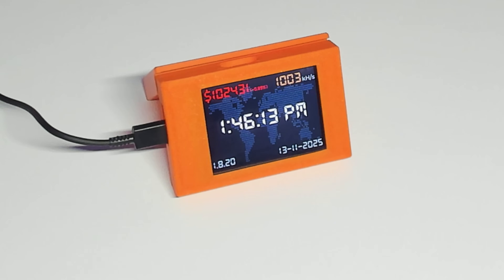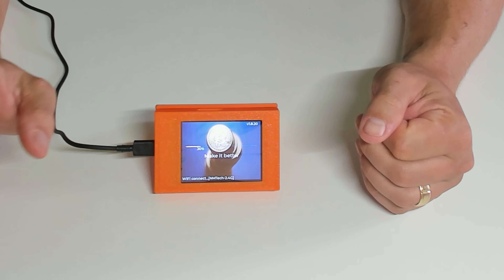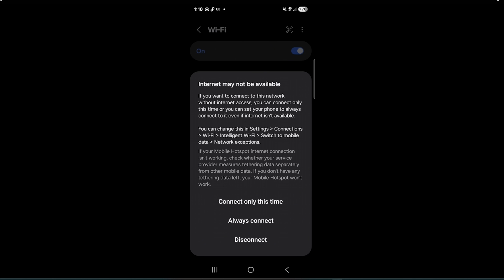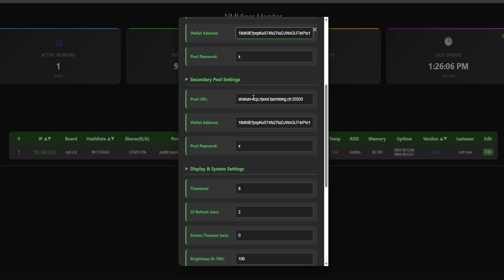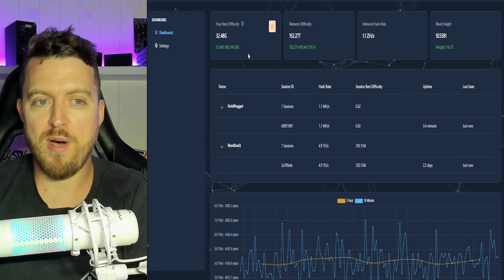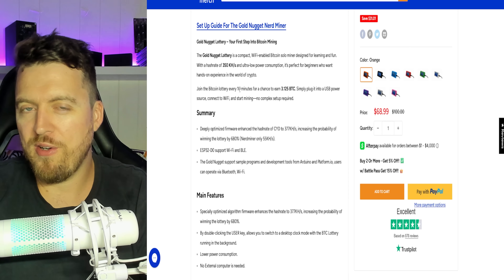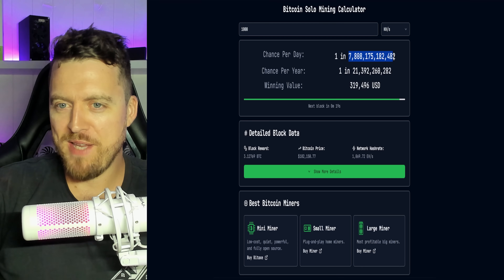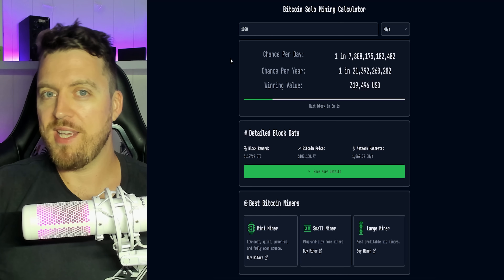Cheapest Bitcoin Miner Tested - The Numbers Don't Lie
Can a $65 mini Bitcoin miner really be your budget ticket to a $300K block?
In this video I put a Nerdminer 350KH/s “lottery” Bitcoin miner to the test in a full budget Bitcoin mining challenge – perfect for beginners and home miners who want to try solo mining without dropping thousands on hardware.

In this video you’ll see:
✅ What this $65 mini Bitcoin miner actually is (Nerdminer 350khs overview)
✅ Step-by-step beginner Bitcoin mining setup at home
✅ How to point it at a solo pool and start your own Bitcoin mining lottery
✅ Real-world power draw, noise and heat so you know what to expect
✅ Odds of hitting a $300K+ Bitcoin block with a tiny miner
✅ Whether this is a fun side gadget, a teaching tool, or a waste of money
✅ How it compares to “real” ASIC, GPU and CPU mining rigs for beginners

If you’re curious about home Bitcoin mining, want to learn how solo mining works, or just love cheap “lottery style” miners, this video walks through everything in a simple, beginner-friendly way.

🔥 Join the Bear Market Miner Discord 🔥
Chat rigs, profits, and mining setups 👇

⏱️ Video Chapters
00:00 Intro
00:32 First Look
02:12 How To Set Up The Miner
05:20 Live Hashrate
05:51 Miner Price & Specifications
07:33 Can It Hit A Block?